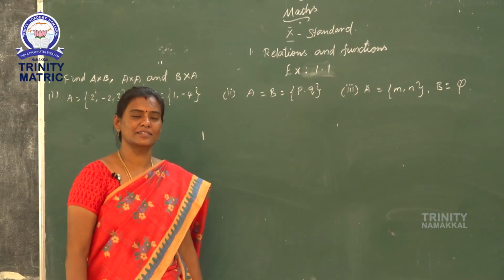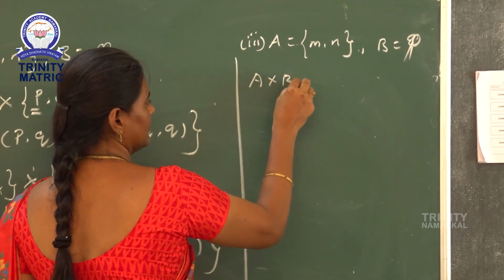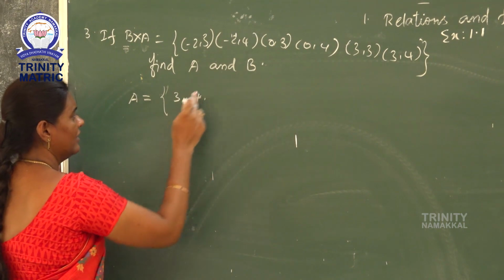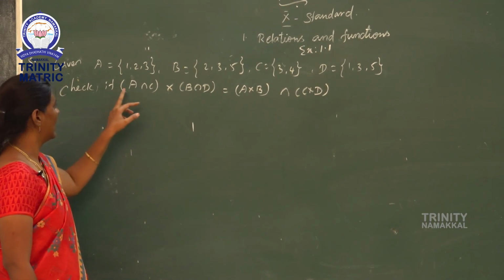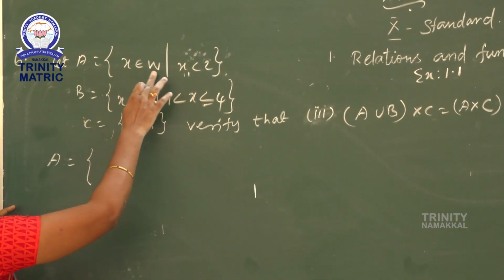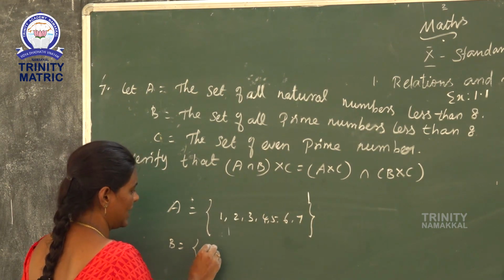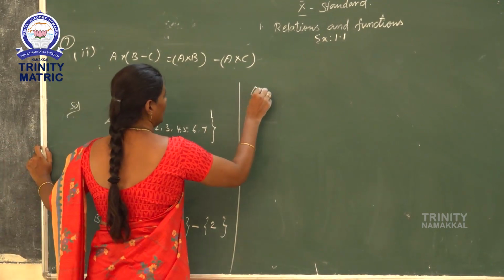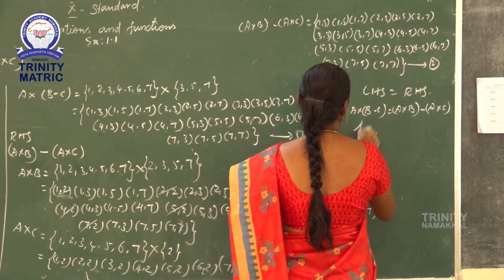10TH MATHS RELATION AND FUNCTIONS - PART-2 -EX 1.1 | Trinity matric online classes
10TH MATHS RELATION AND FUNCTIONS - PART-2 -EX 1.1 | Trinity matric online classes